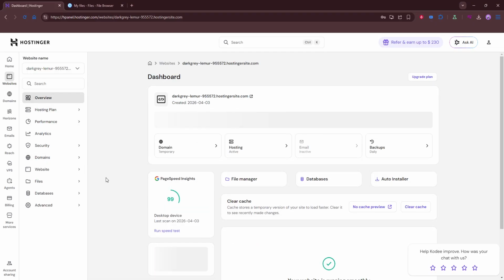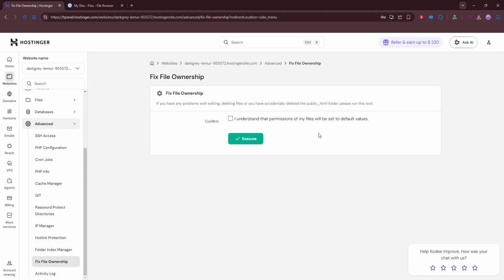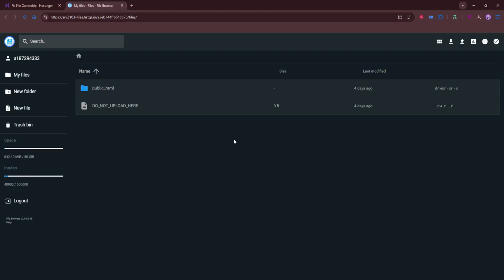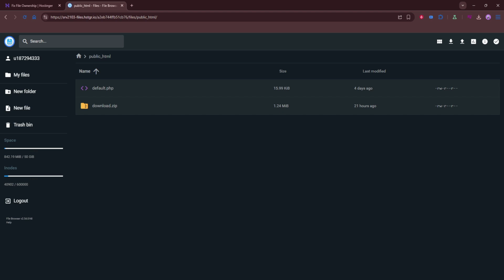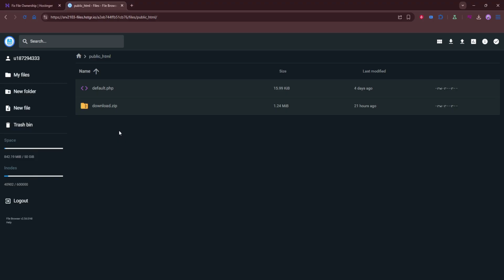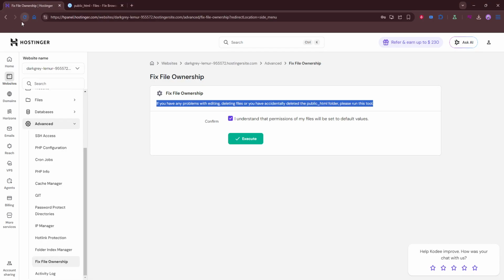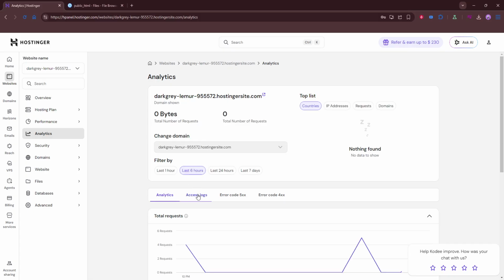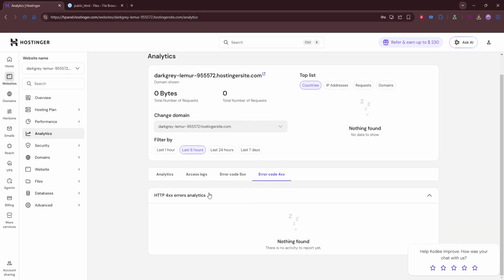How To Solve 403 Forbidden Error In Hostinger 2026 - Fix 403 Forbidden Error Hostinger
In today's video we cover How To Solve 403 Forbidden Error In Hostinger 2026 - Fix 403 Forbidden Error Hostinger